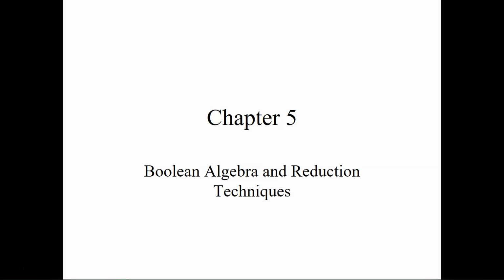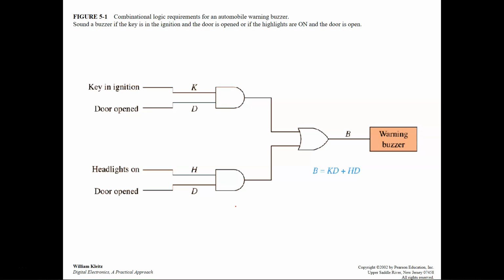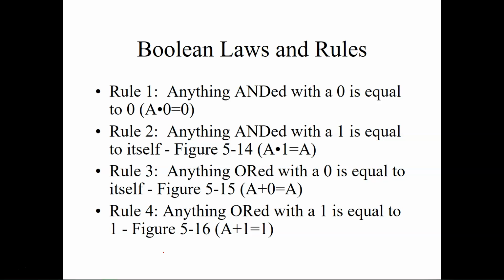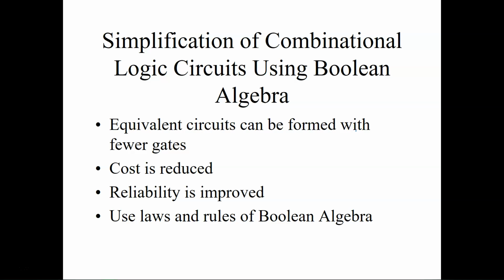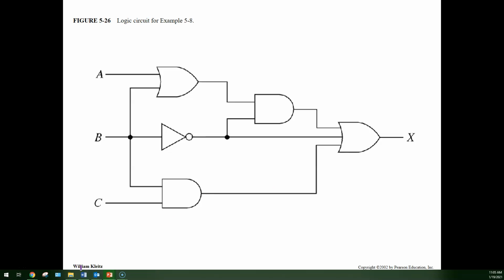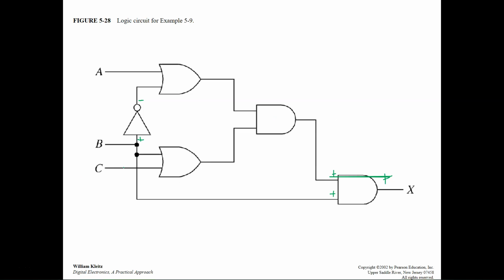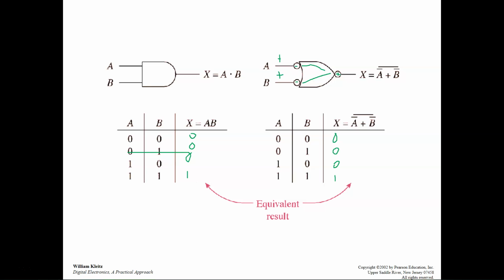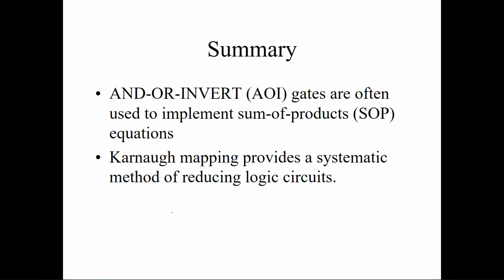ETC 104 01-19-2021 Boolean Algebra and Reduction Techniques